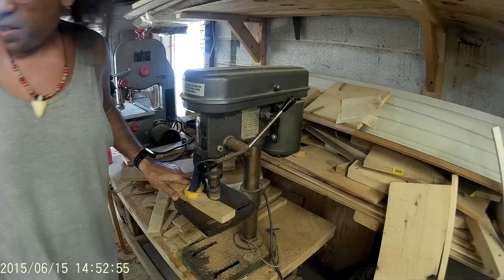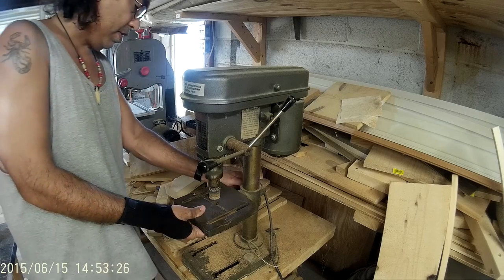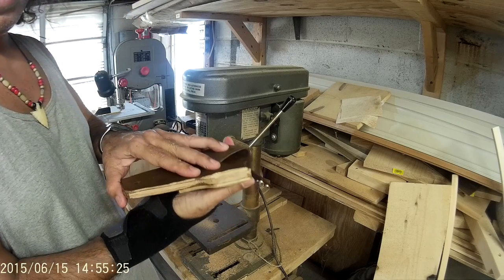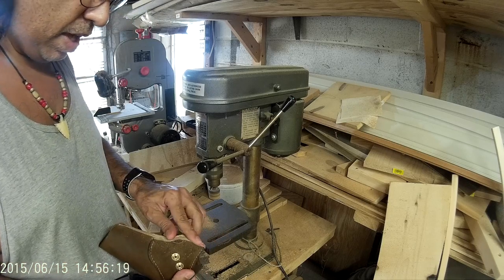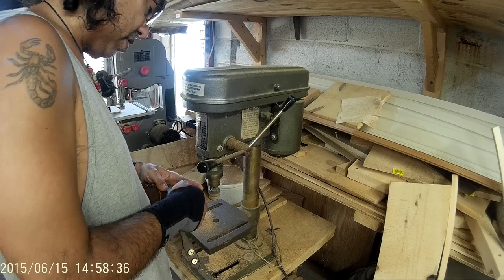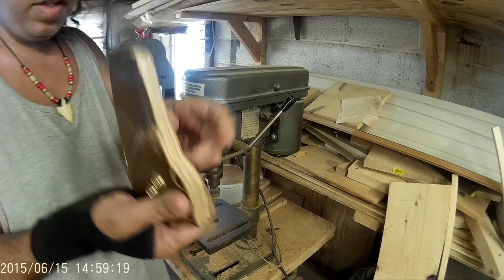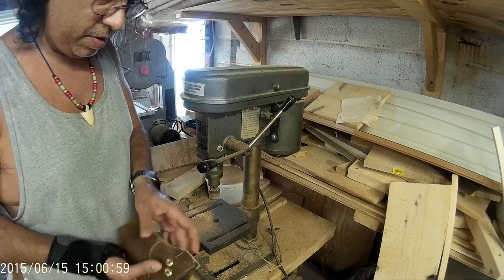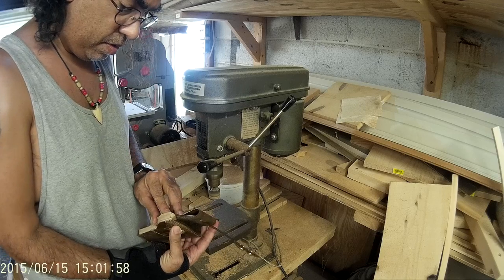Part 4-10: Sanding the Edges of a Leather Holster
How I sand the edges of a leather holster using a sanding drum chucked into my drill press.